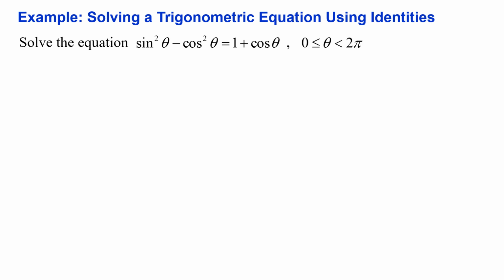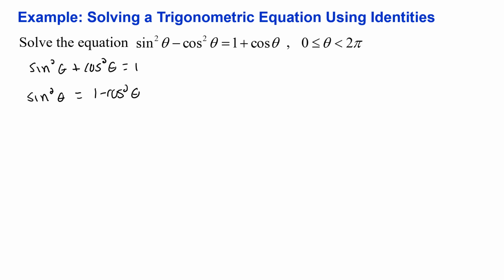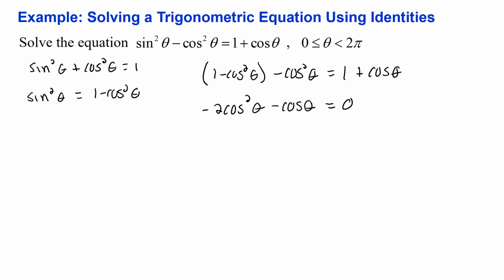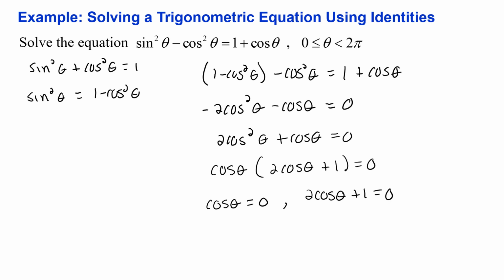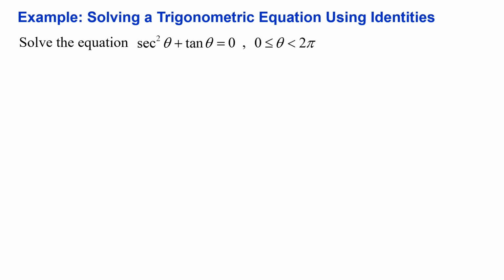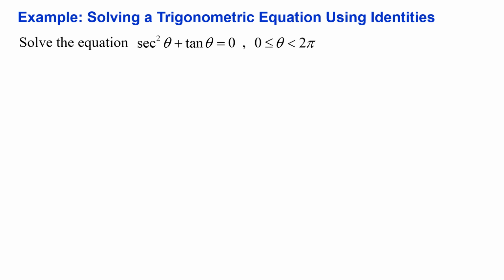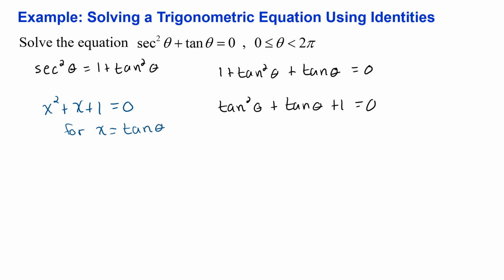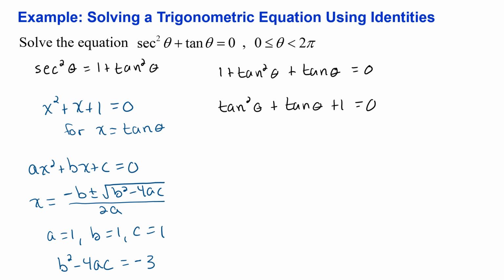Solve trig equations using identities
In this video we solve an equation involving trig functions where we first have to use an identity to rewrite the equation in a more helpful form.